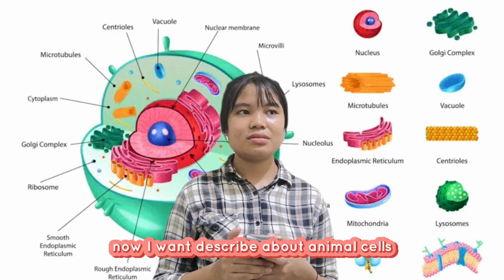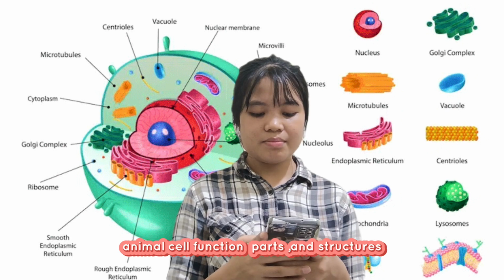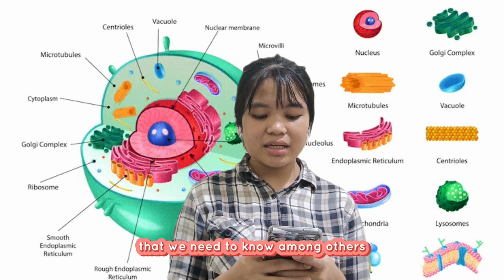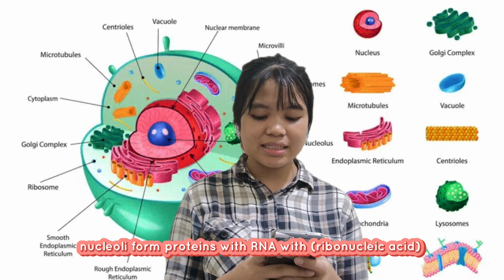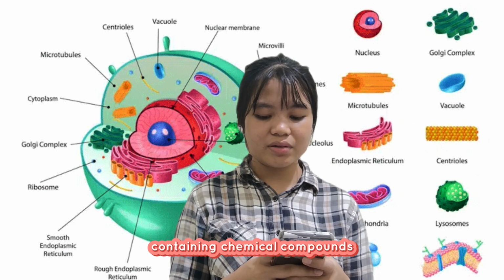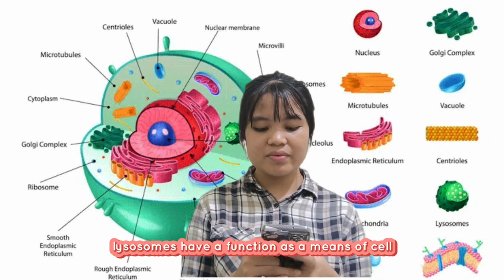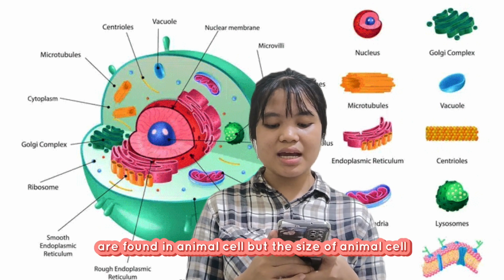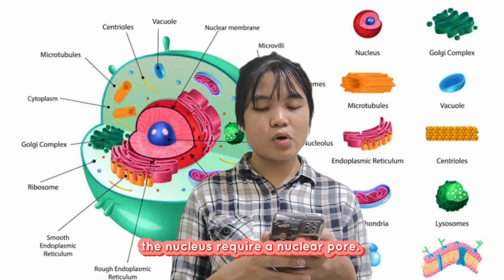Animal cells(sel hewan)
Nama:Kurniawati Manik
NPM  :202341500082